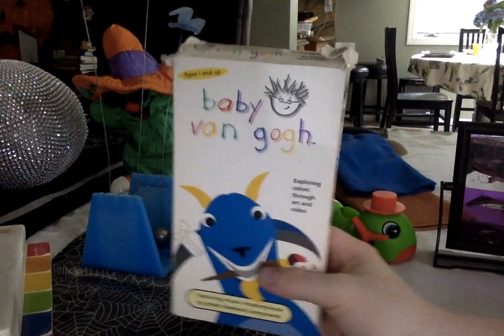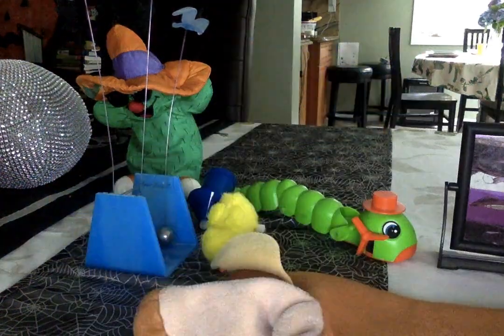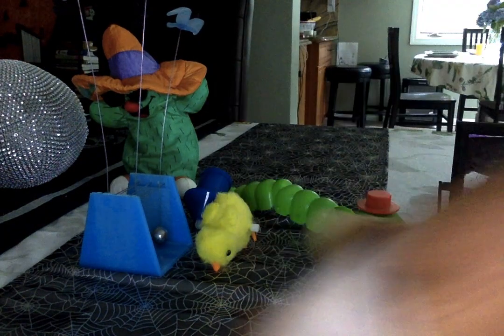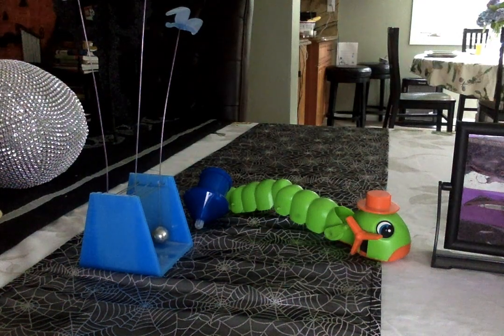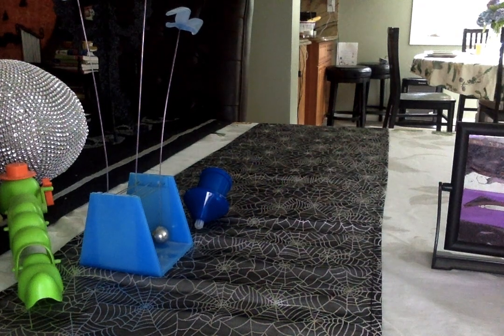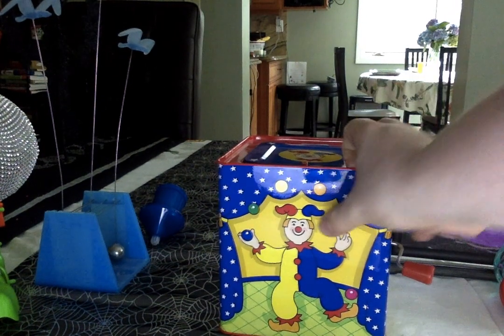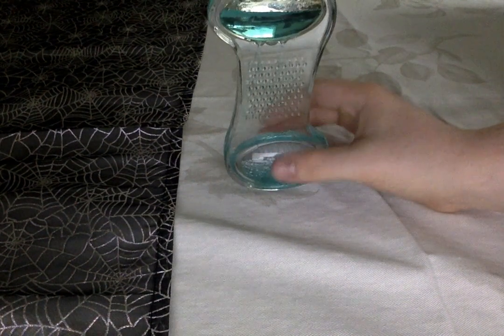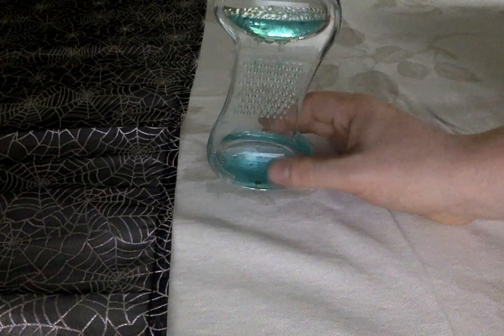#9 baby van gogh review (redo)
i wanted to start this all over agian cause the other one was bad